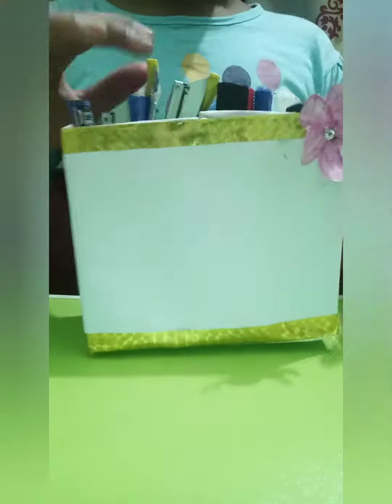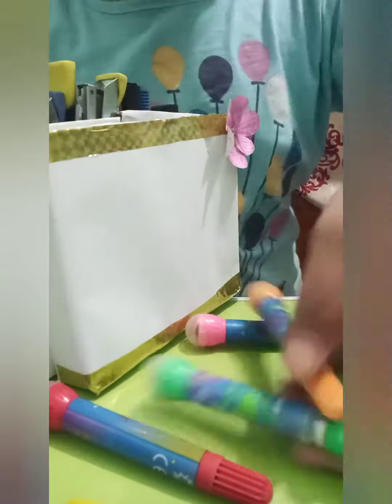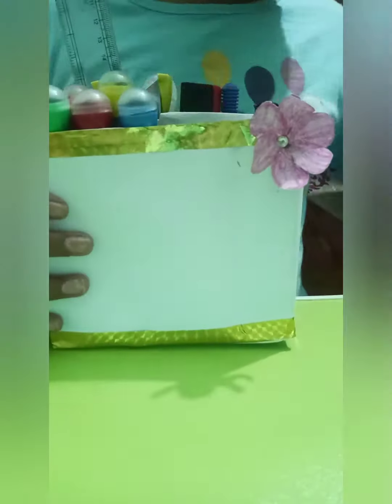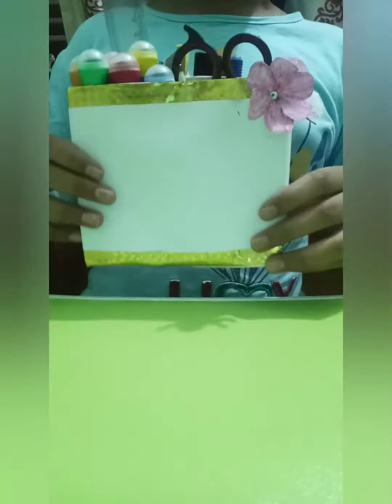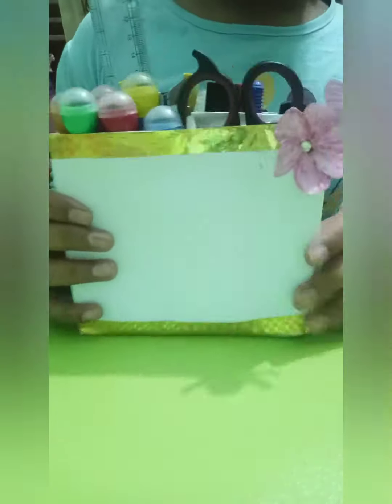2 March 2022